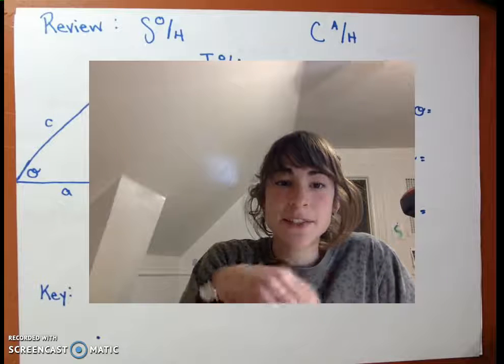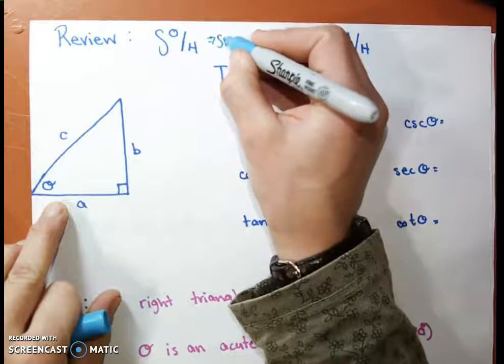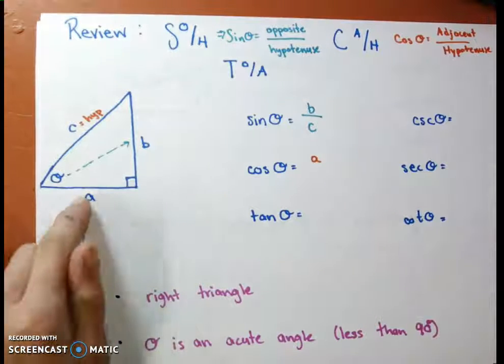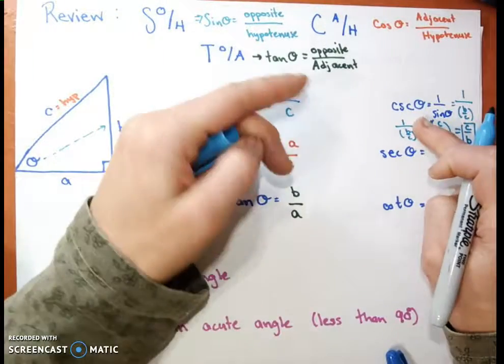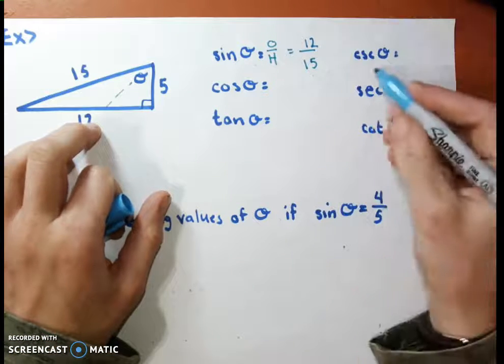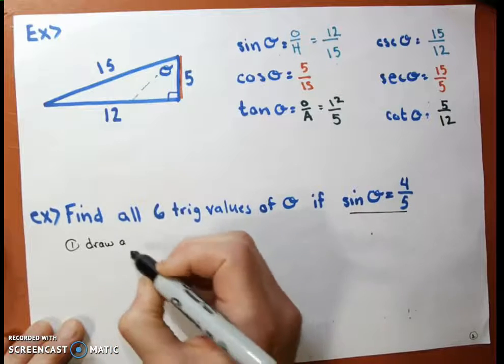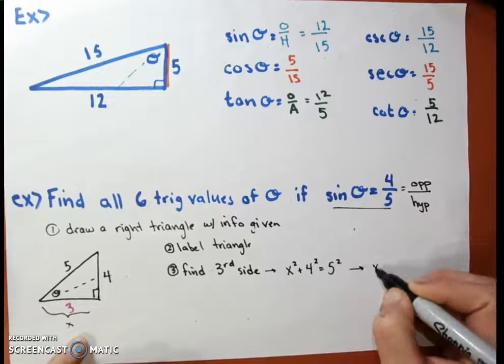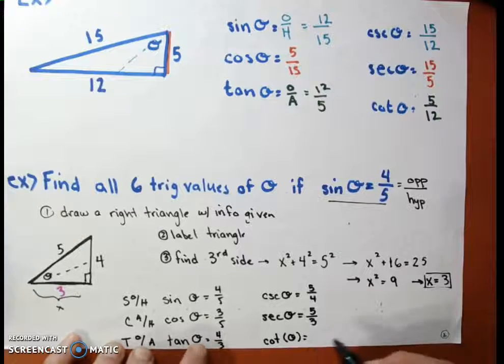Soh Cah Toa